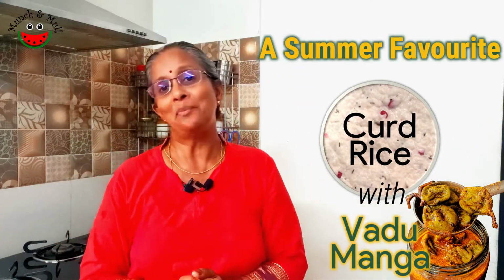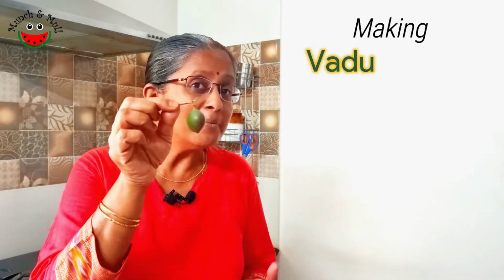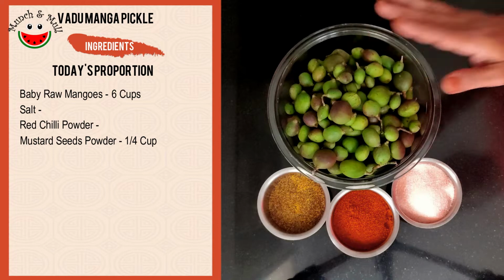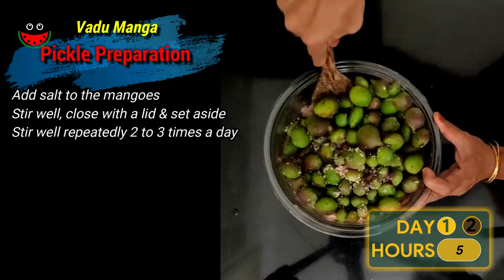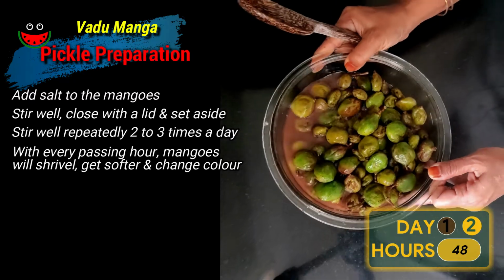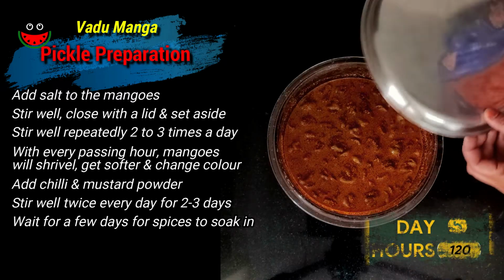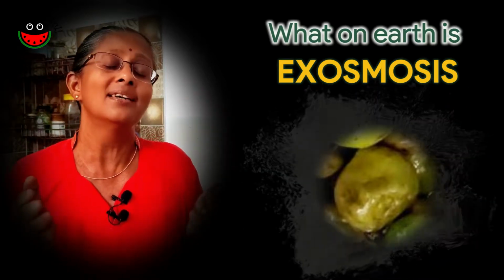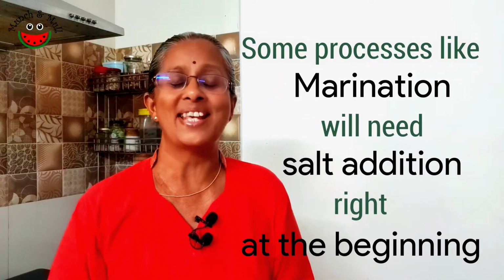How to make Vadu Mangai Pickle Recipe 🥭| Maavadu| Baby Mango Pickle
Discover all about how to make vadu mangai pickle recipe - an extremely popular pickle in Tamilnadu and Kerala made using baby raw mangoes.

Also discover the optimum way to add salt in your day to day cooking and the science behind how salt impacts the food cooking.

Raw green  baby mangoes  are  called vadu mangai or vadu manga  or even maa vadu in tamil & malayalam.

Quick links to sections in this video:
00:00 Introduction
00:43 What is Vadu Mangai
01:37 How to make Vadi Mangai Pickle
08:56 What is Exosmosis?
09:48 What is the right time to add salt to food?

Watch out for an exciting new video release every Saturday at 8 AM.
Munch & Mull is a platform to share various aspects of our food, health & environment through the medium of vegetarian recipes. So our focus is "The Mull Point". Check us out here...